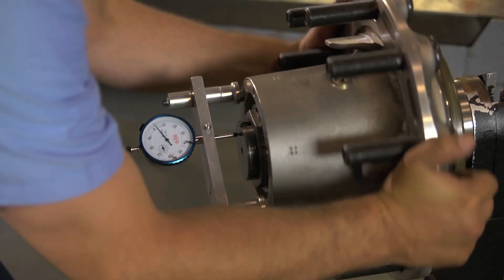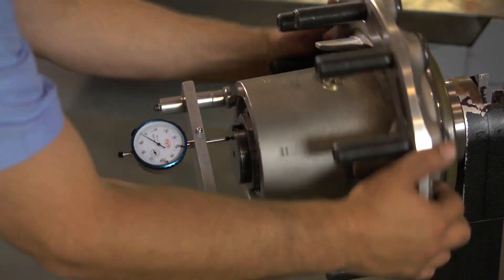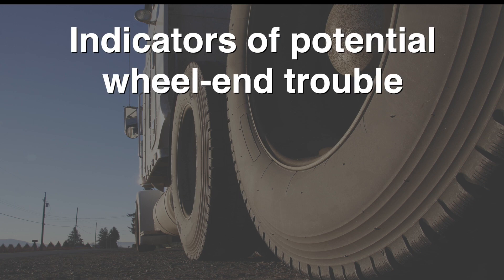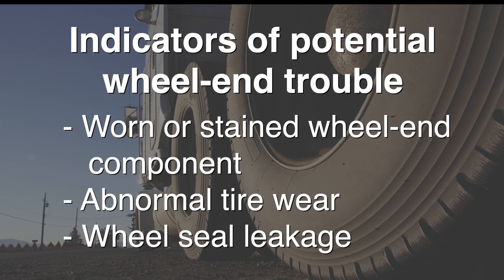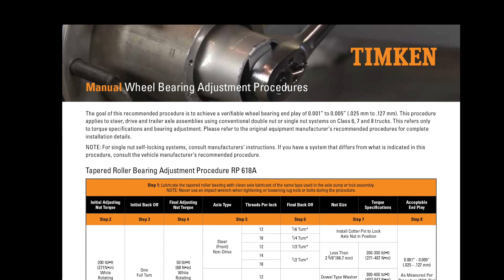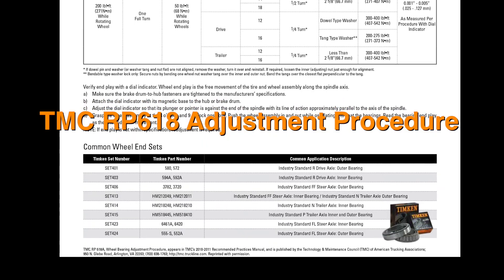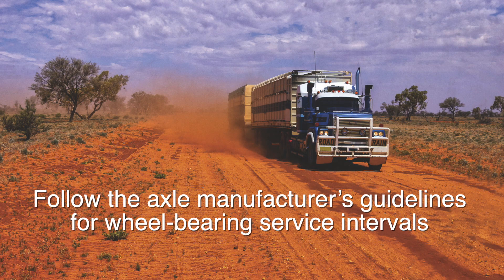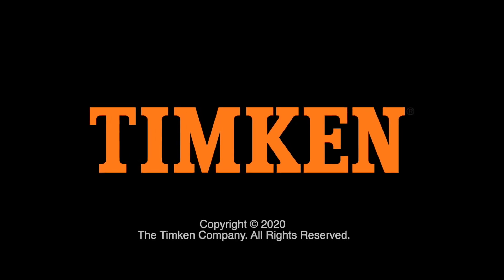Timken Tricks of the Trade - Monitoring Wheel End Setting in Adjustable Wheel Bearing Systems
Maintaining proper bearing setting helps maximize bearing, seal and tire life in commercial vehicle applications. This video can help you understand how to maintain proper bearing setting in adjustable wheel bearing systems. Timken recommends following the Technology & Maintenance Council (TMC) Recommended Practice (RP) 618.